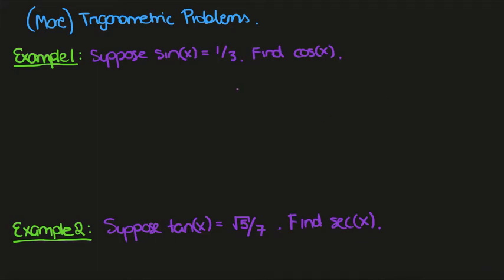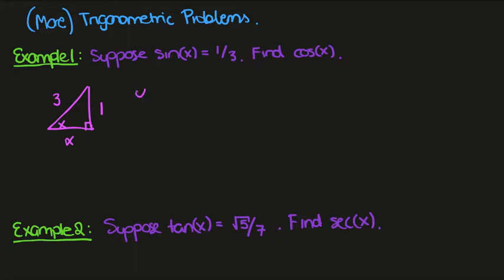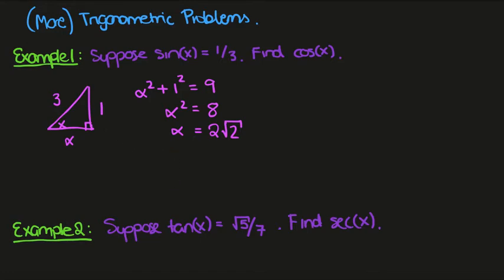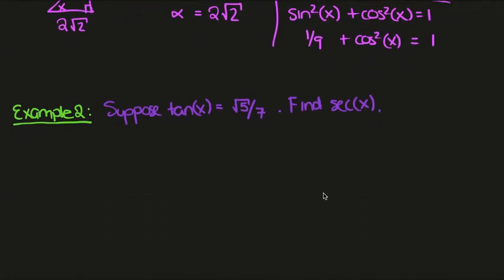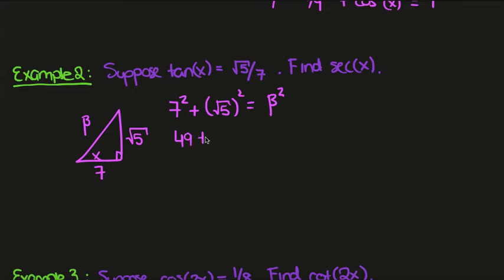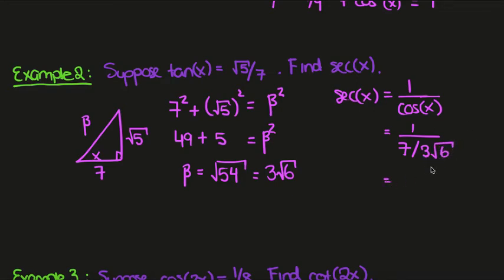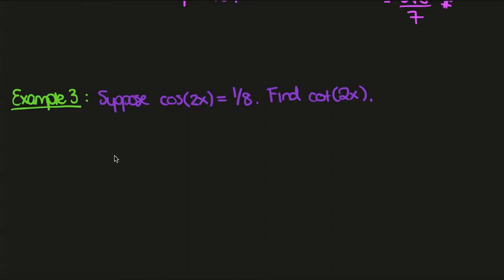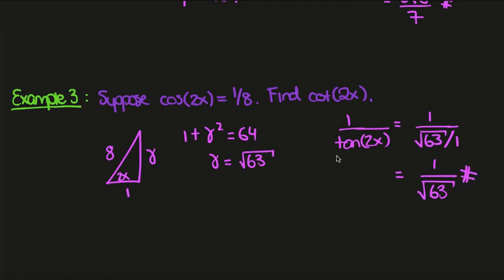More Trigonometric Problems | Trigonometry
In this video, we look at more challenging trigonometric problems. These are often more of an application style question but do appear quite often in tests and exams.